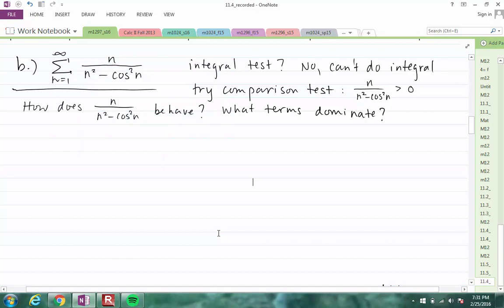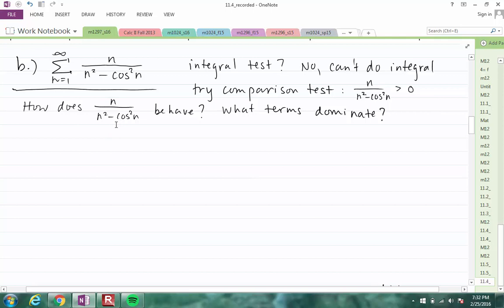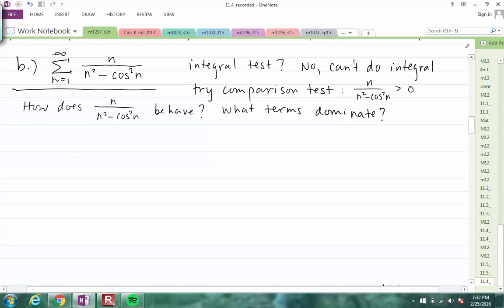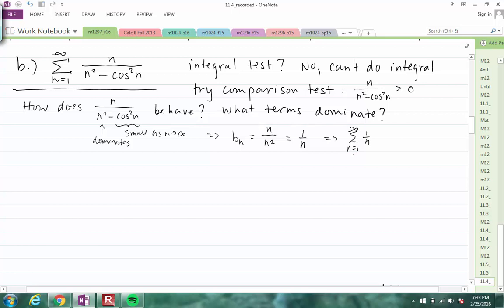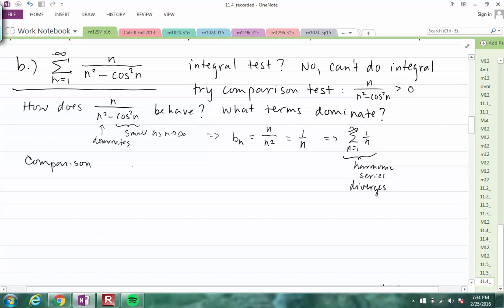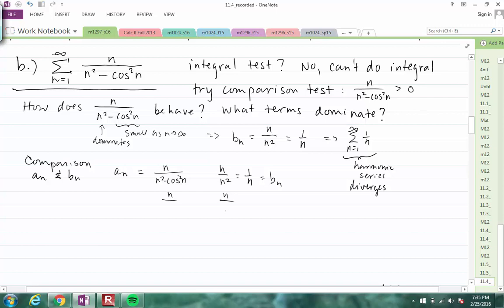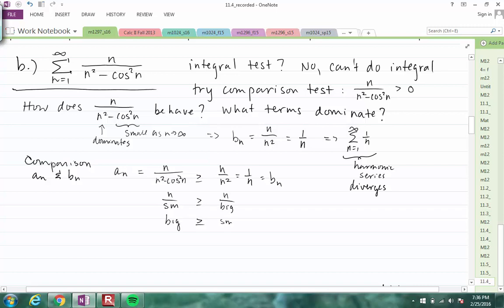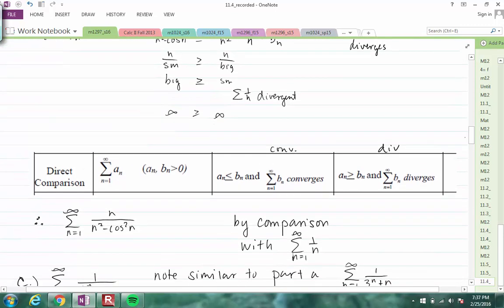m1297_11.4_ex1b